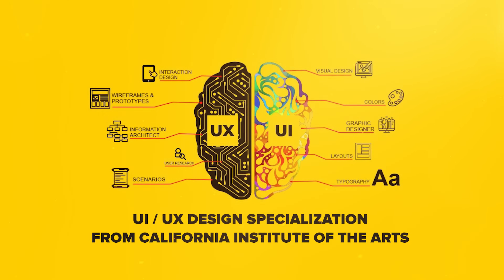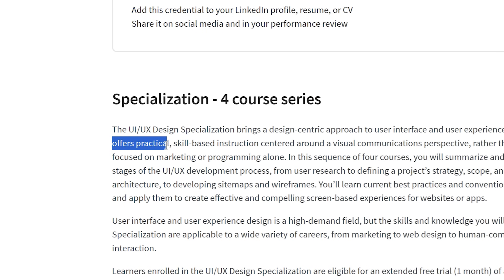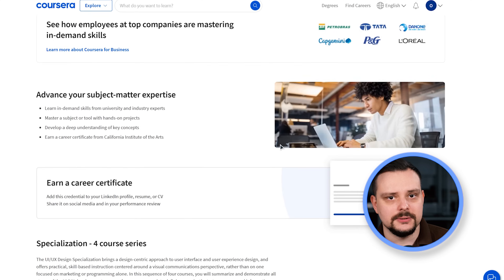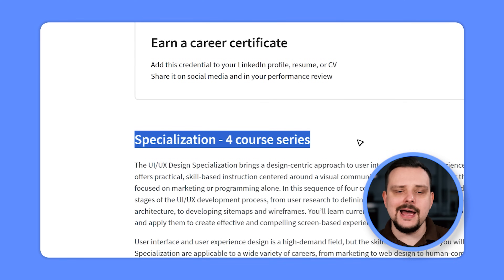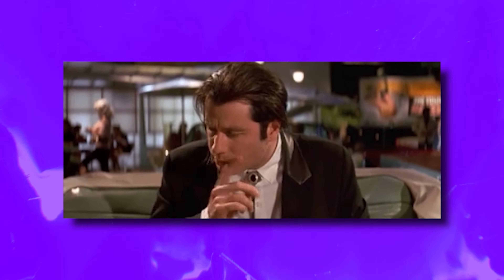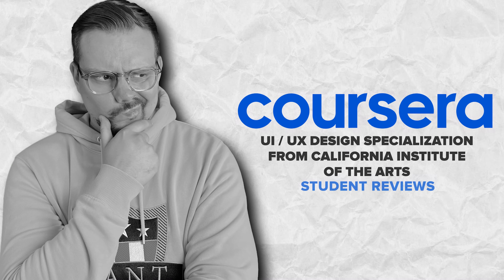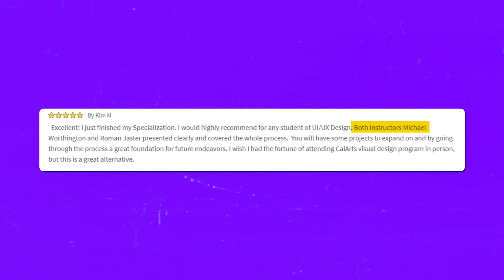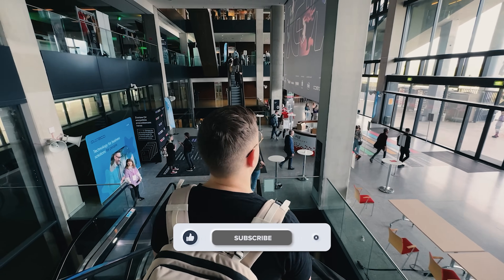UI UX Design Specialization Review - 2025 by California Institute of Arts (Coursera Review)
Today, I'll make UI UX Design Specialization Review. This course series is based on Coursera and made by CALARTS.  I'll cover content structure, pricing, certification value, and career prospects. Finally, I'll share my thoughts on this specialization.

⏱️CHAPTERS:
0:00 UI/UX Design Specialization Review
0:52 Overview
2:47 Prerequisites
3:11 Structure and Content
4:45 Pricing and Certification
5:53 Career Opportunities
6:42 Student Reviews
7:39 Is UI UX Design Specialization Worth it?